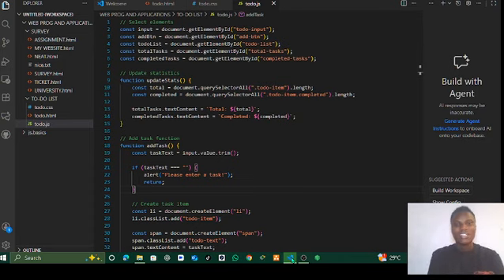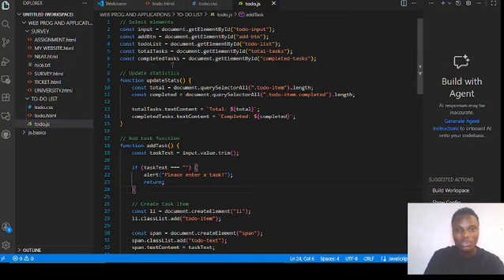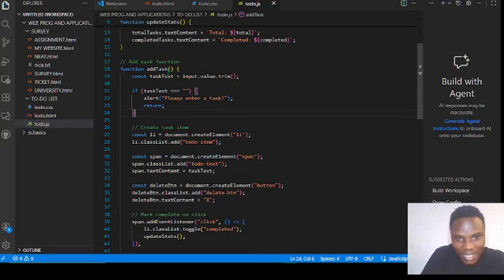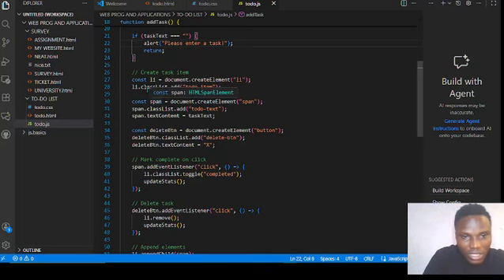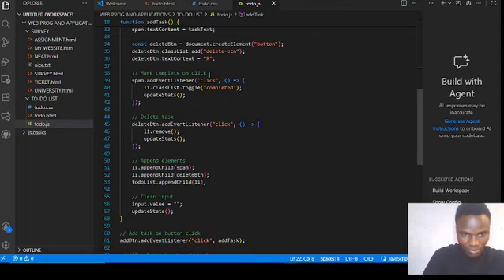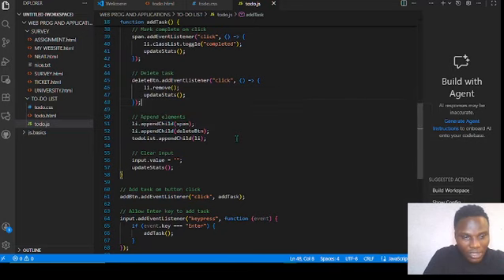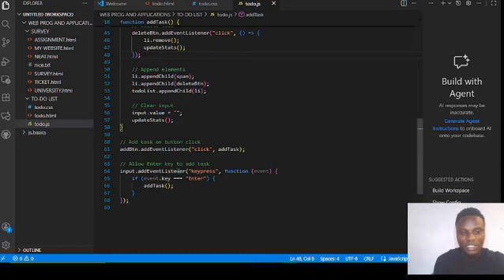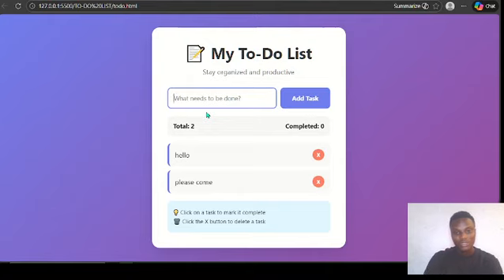JAVASCRIPT CODE FOR A TO-DO LIST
This code is makes the HTML CSS to look attractive and catchy